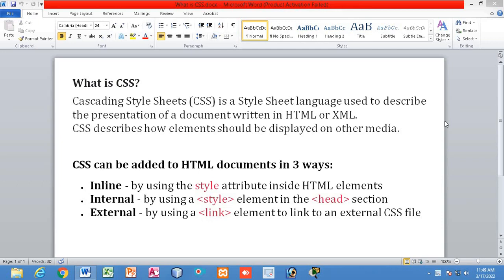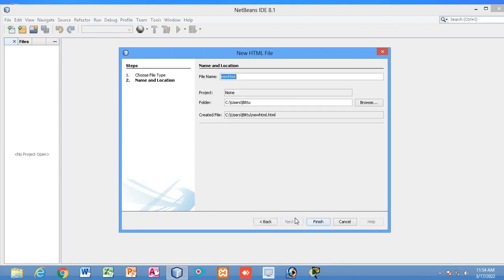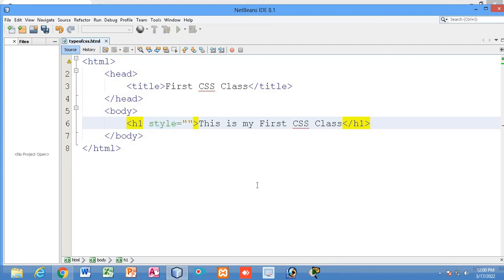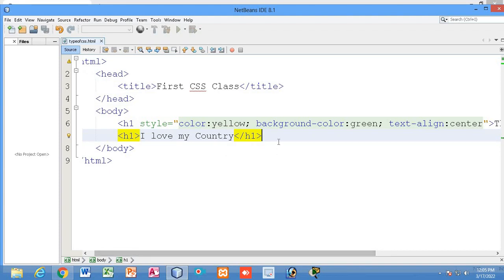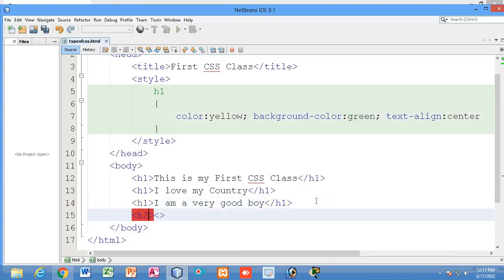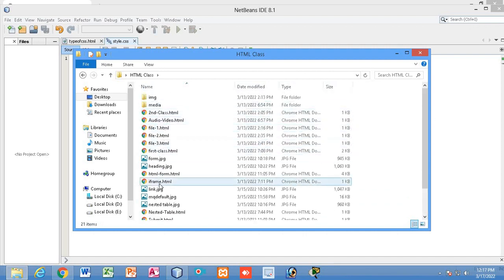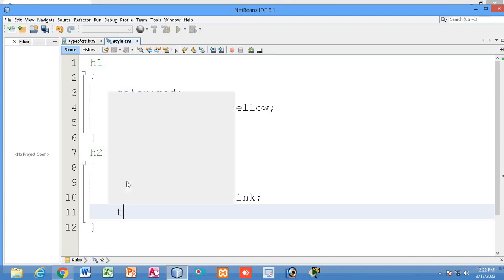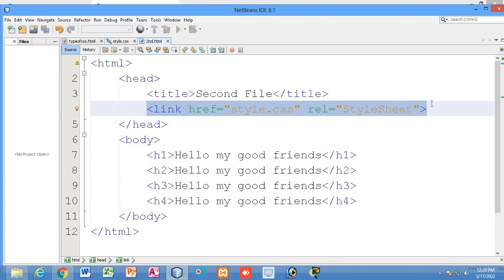[Web Designing Course in NIELIT] [NIELIT Kolkata Web Designing Course from NIELIT] use of HTML & CSS